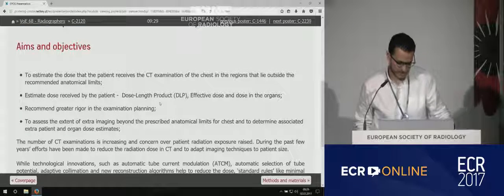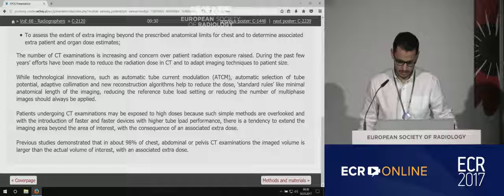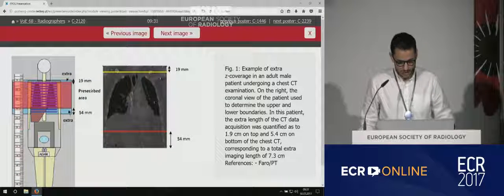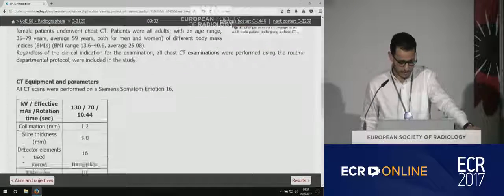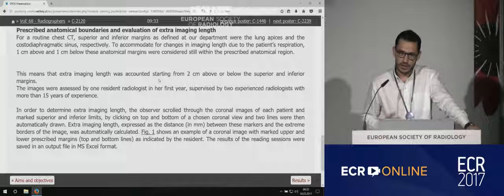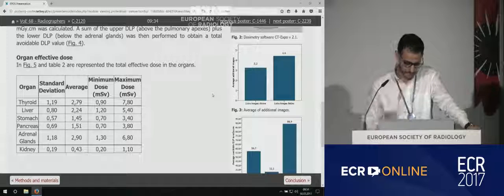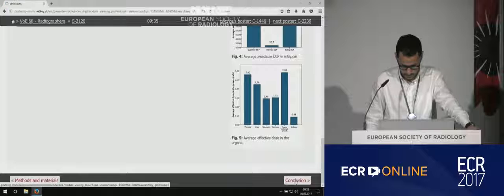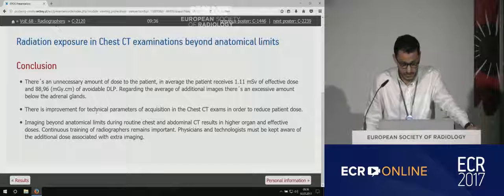Radiation exposure in Chest CT examinations beyond anatomical limits EPOS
ECR 2017